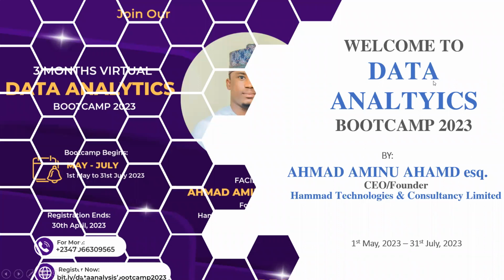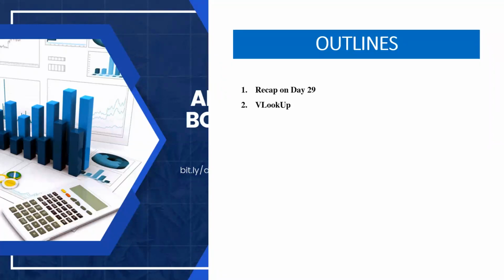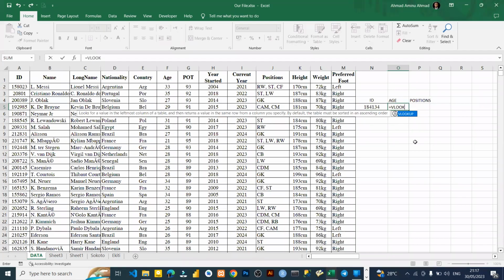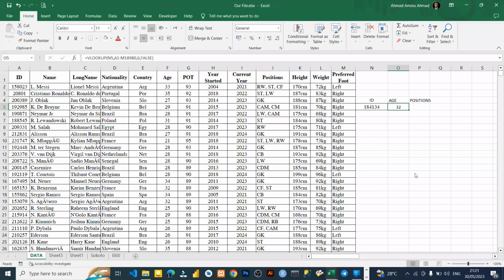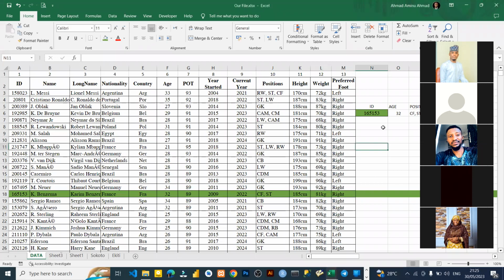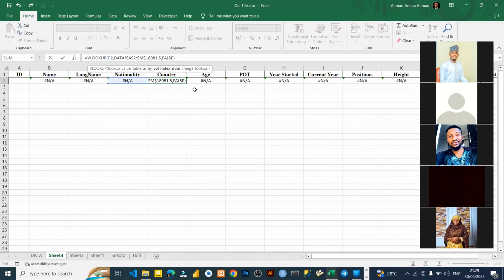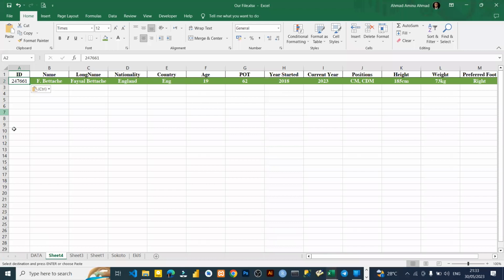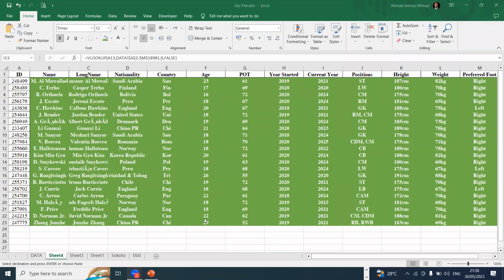DAY 30 DATA ANALYTICS BOOTCAMP 2023